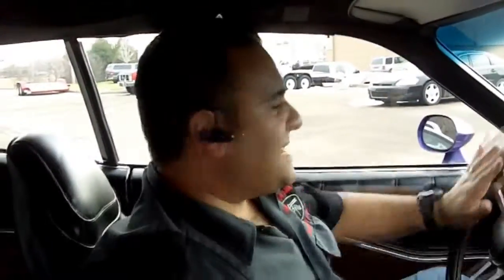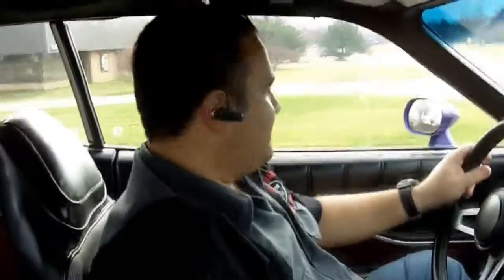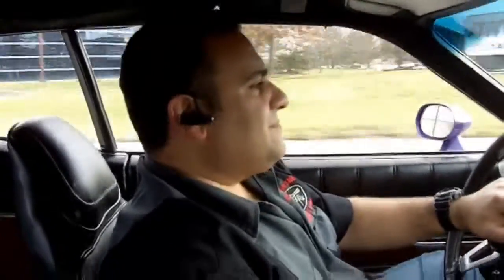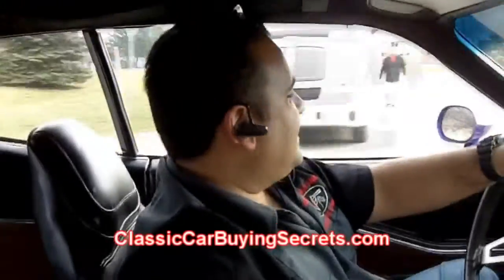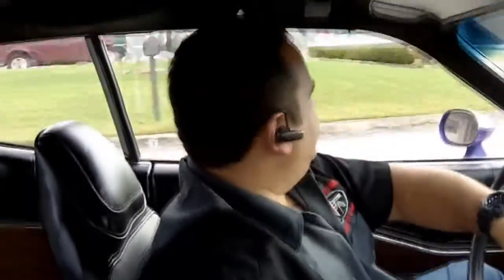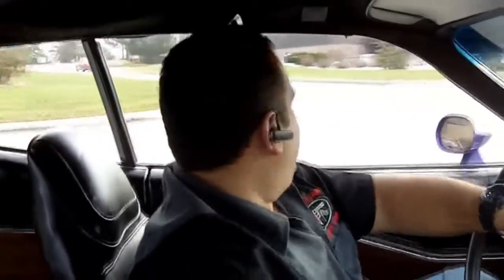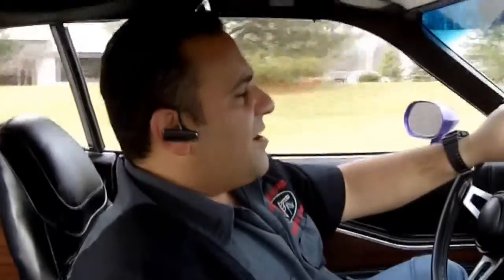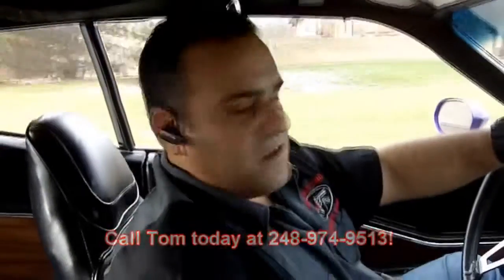1973 Dodge Charger Classic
Click now for an instant download on How to Avoid the 7 Deadliest Mistakes of Buying a Classic Car Online! Heres a .